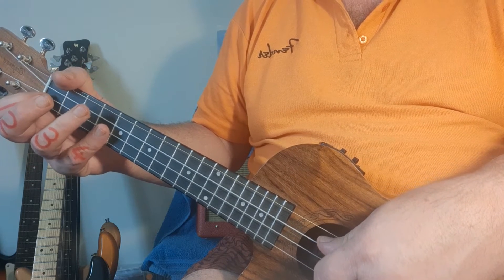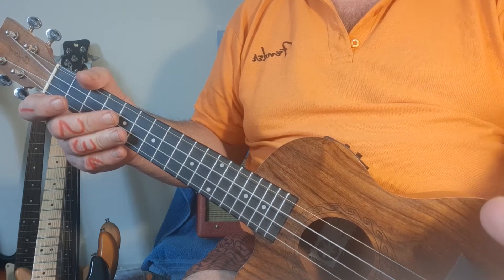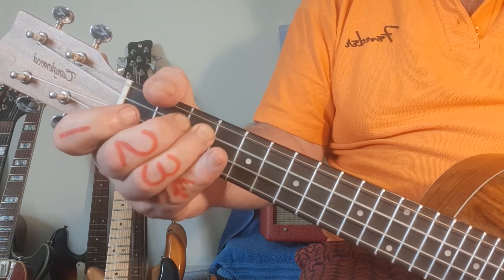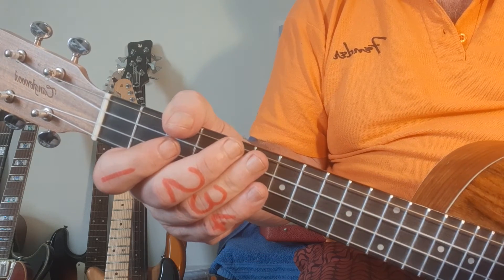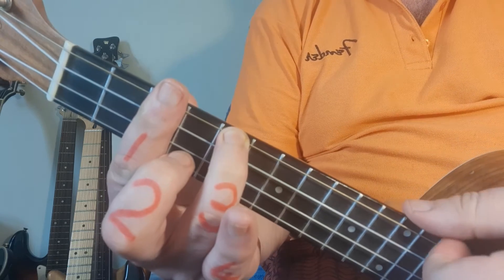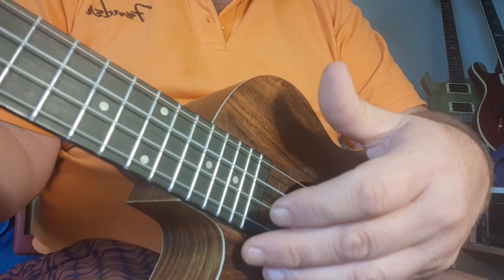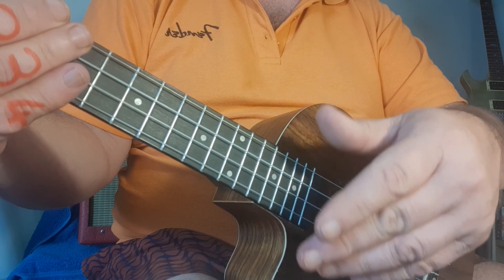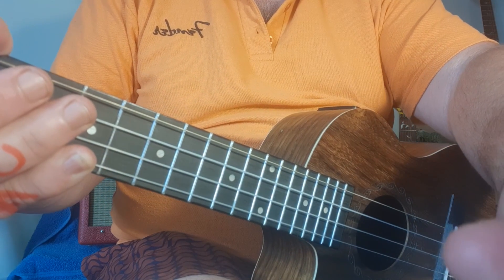Blinding lights - ukulele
uke, the weekend, tabs, tuition, lessons, strumming